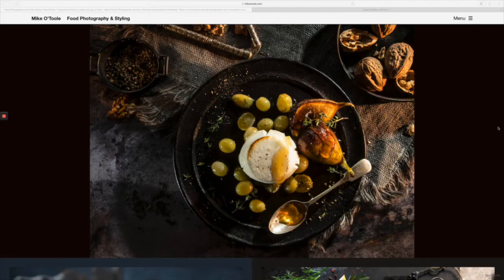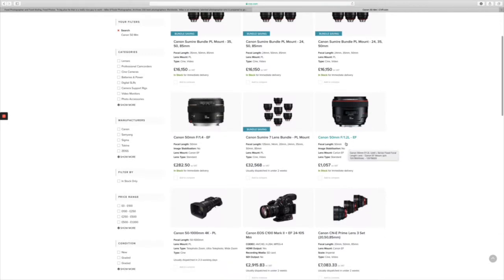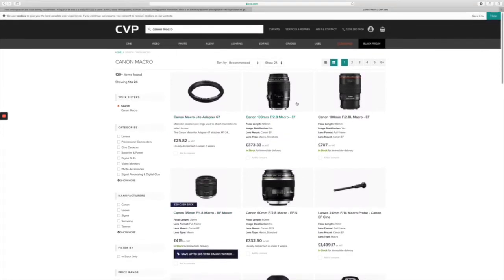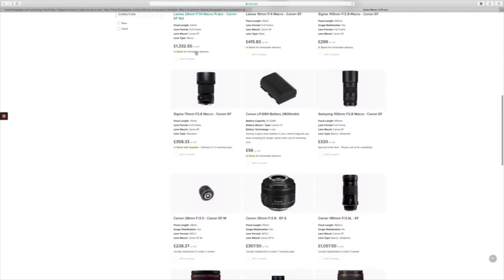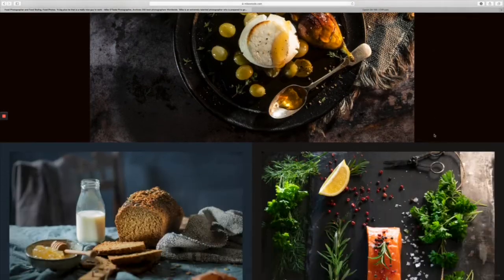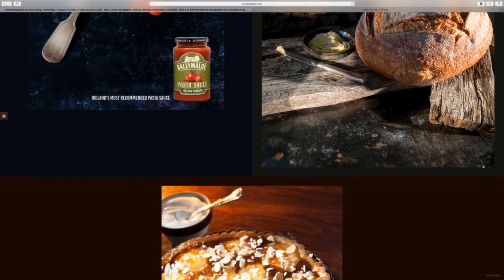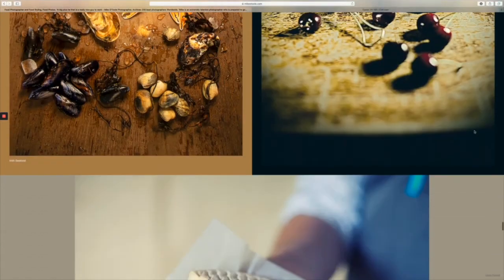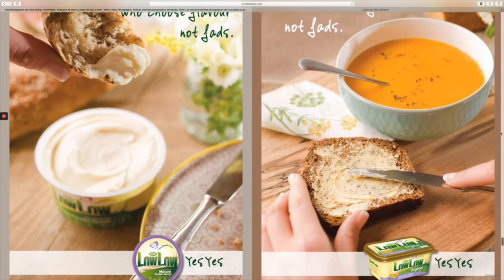What Lens for Food Photography?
What lens do I use for Food Photography? I can tell you what lenses I use in my work and invite you to join our workshop Called Beyond Daylight - Artificial Light for Food Photography.